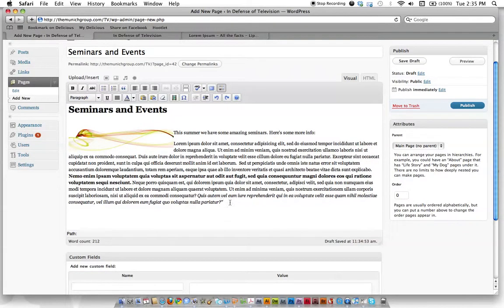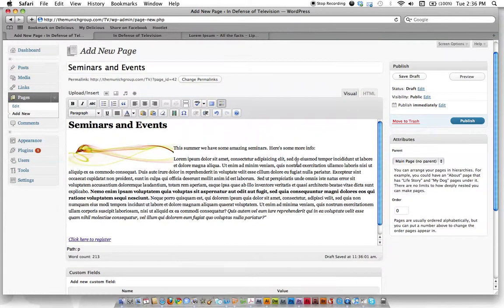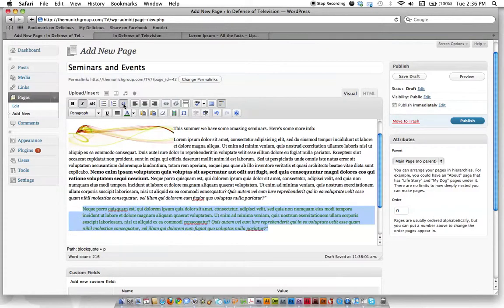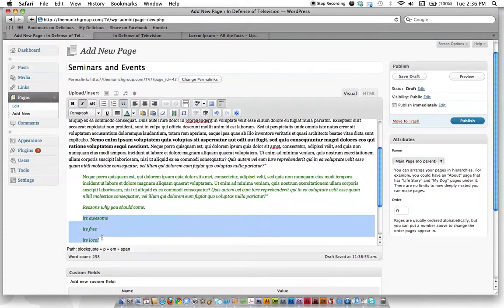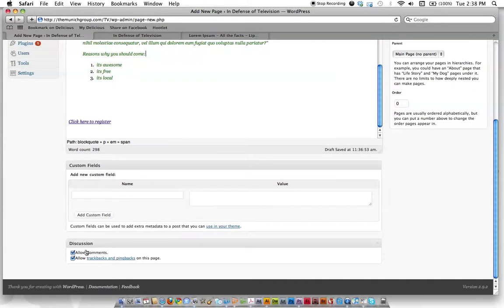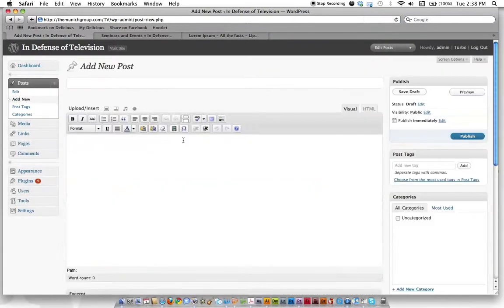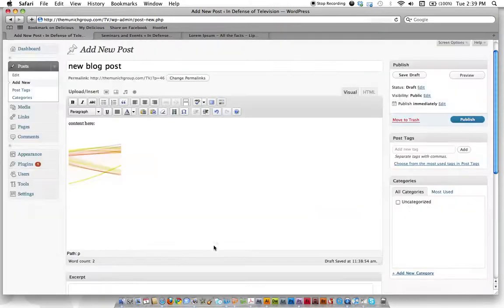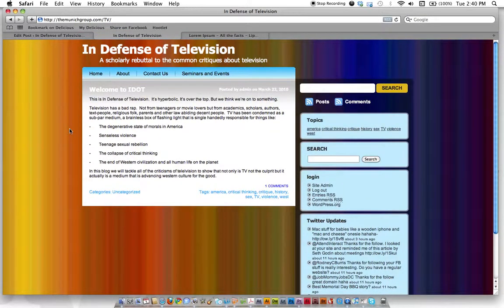Wordpress: How to Post and Edit Content, Part 2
Wordpress is fast becoming one of the most popular web design, blog and content management systems out there.  It's ease of use, reliability and expandability with third-party plug-ins have made a flexible and easy tool for just about any application.  In this 2 part video we'll cover the basic of posting, adding content, changes with text, formatting, links and everything related to posting new content.